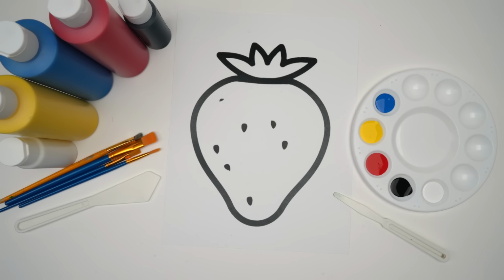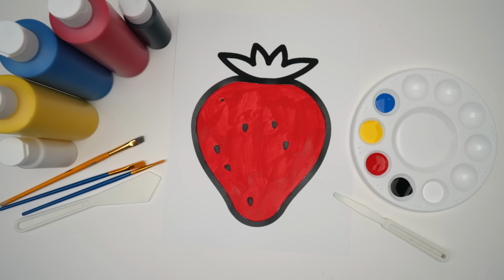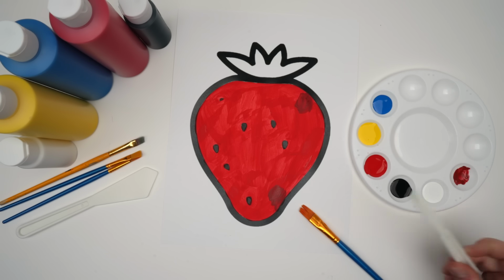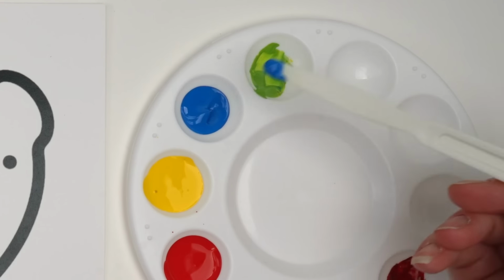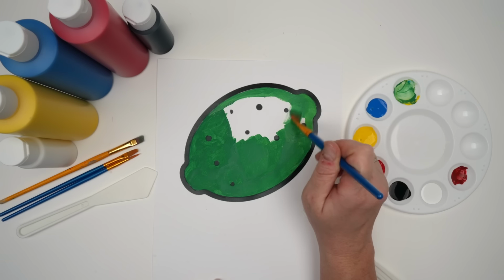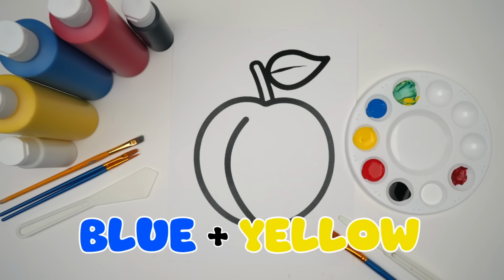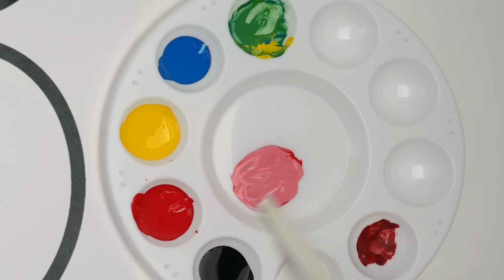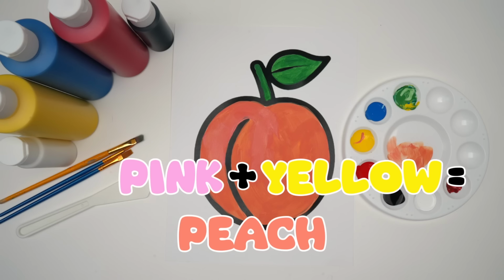Colorful Creations: Best Learn the Basics Color Mixing for Toddlers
🎨 Dive into a world of vibrant creativity with our latest video! Join us on a colorful journey as we explore the wonders of paint and unleash the artistic potential of your little ones.

In this fun and educational video, we'll guide toddlers through the exciting process of creating their very own fruity masterpieces using specially designed paints just for them. Get ready for a hands-on experience that promises lots of giggles and, of course, a little mess!

🖌️ Watch as tiny hands eagerly dip into an array of bright colors to bring strawberries, limes, and peaches to life on the canvas. Our easy-to-follow instructions make this artistic adventure perfect for even the tiniest budding artists. Plus, we'll show you how to mix and blend colors to create endless possibilities and expand your toddler's understanding of basic color concepts.

🍓 The joy of watching your little ones experiment with color mixing and expressing their creativity is truly priceless. From discovering the magic of reds and yellows coming together to make orange, to the excitement of blending blue and yellow to create a vibrant green, this video is a celebration of the beauty that unfolds when toddlers explore the world of art.

👶 Designed with toddlers in mind, our painting session is not only entertaining but also a fantastic way to enhance fine motor skills and encourage sensory exploration. So, gather your little artists, prepare for a delightful mess, and let the creativity flow!

🌈 Join us for a whirlwind of color, laughter, and adorable toddler masterpieces. Let the painting party begin! 🎉🖼️